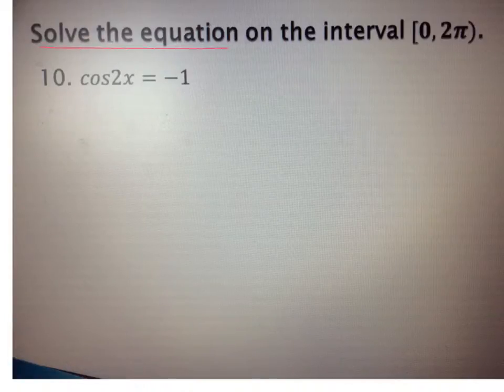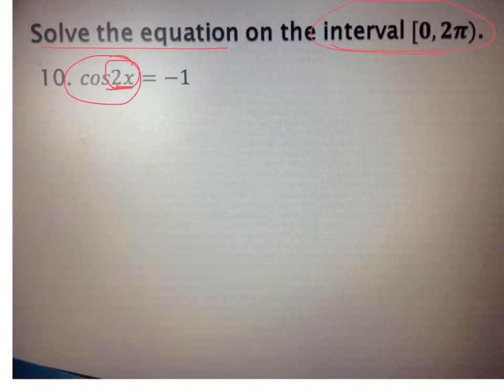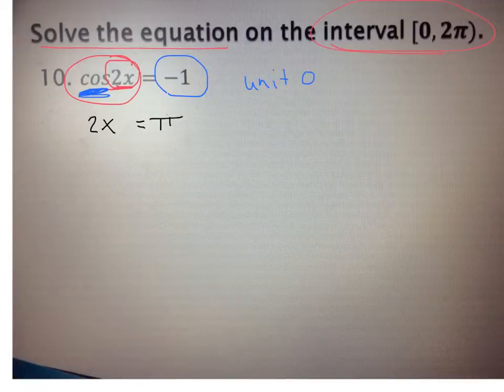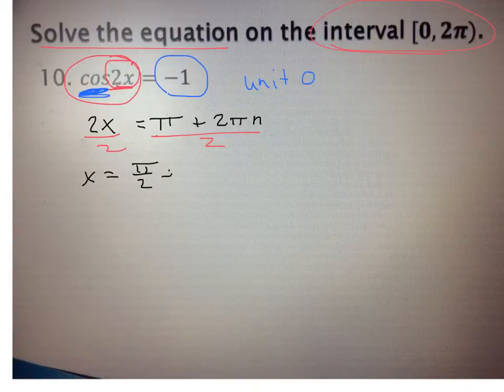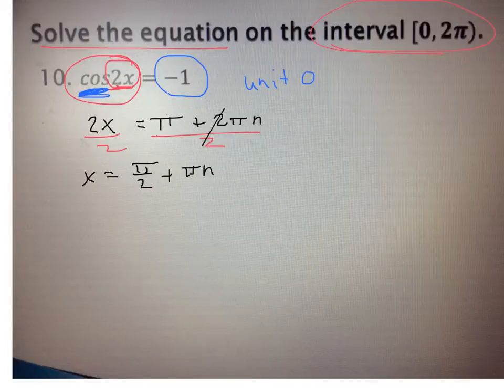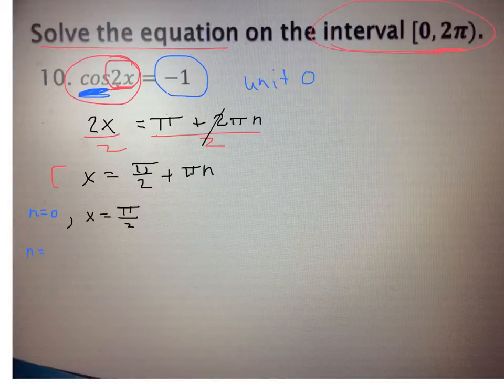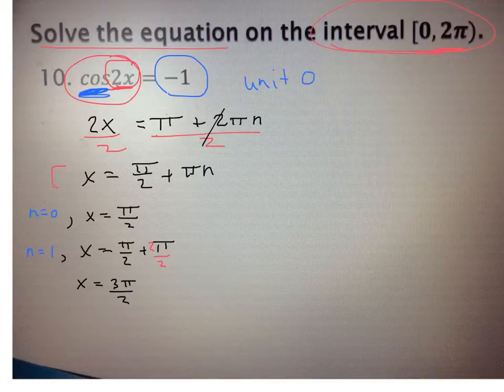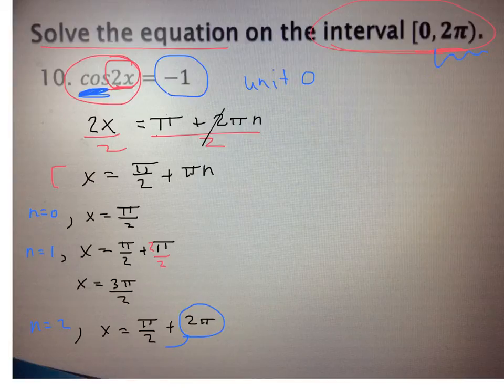#10 AAT ch6 review